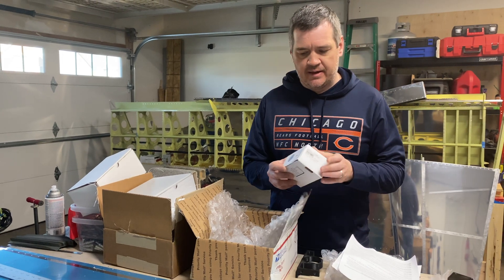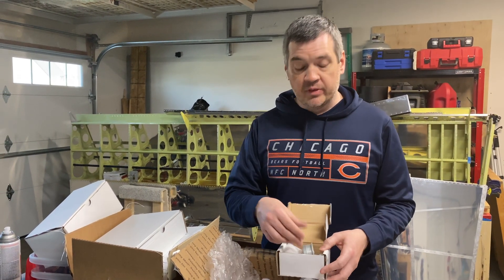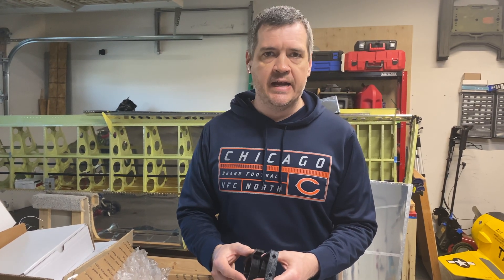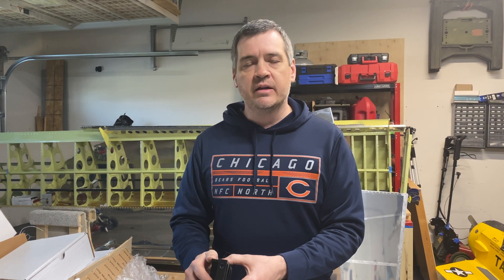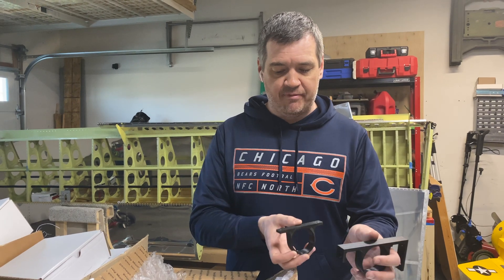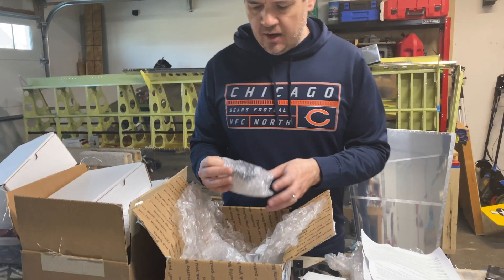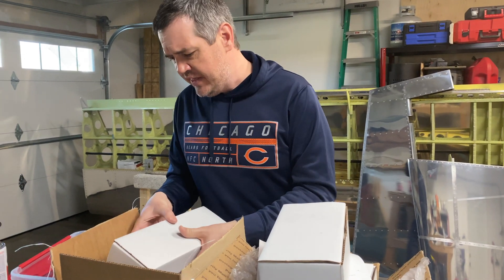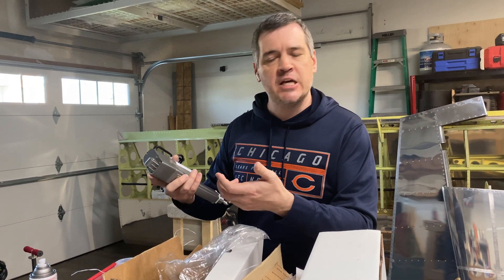RV-10 | Customizations and Add Ons - Part 1 | RV-Builder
Join us on the build of our airplane, an RV-10. We are starting a new playlist of our customizations on this build. In this video we are sharing info on the following items:

3D SVG of Center Tunnel (Tasmanian, not Aussie. Sorry! Cheers!)

We have built an RV-7 and are now building an RV-10 for our family of four.

If you plan to build an RV, please consider giving Van’s our builder number as a referral — builder number 41907.  Thanks!

All opinions of products mentioned are our own. We are not compensated by any companies mentioned.